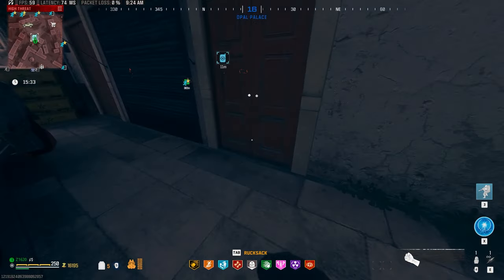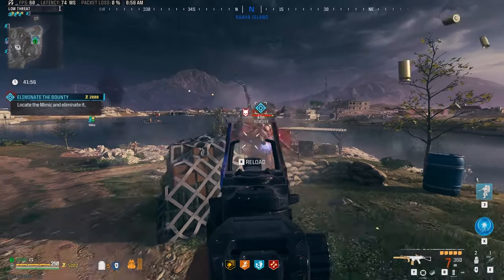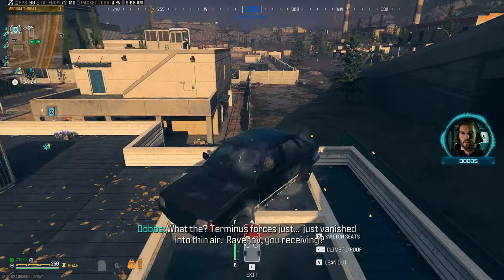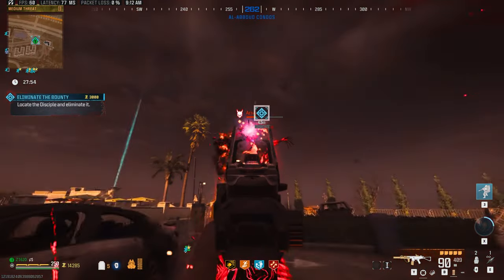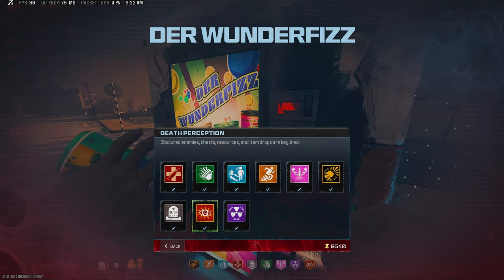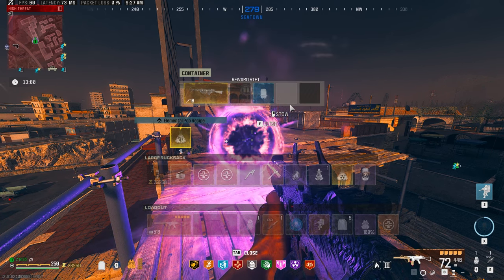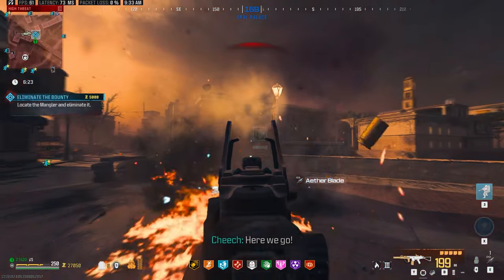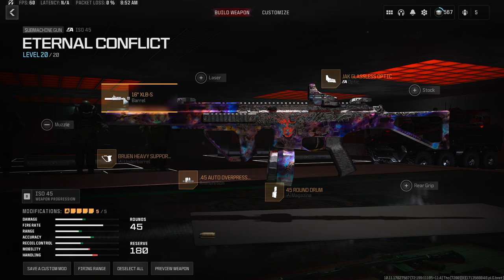MW3 Zombies Season 3 THIS VIEWER BUILD SLAPS BOSSES!!!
Grab a jug and don't go down. In this series I will be going through all the MW3 & MW2 weapons as well as after market parts and kits then reviewing them for the MWZ mode inside of your modern warfare III game. Today I cover the ISO 45 from MW2 for mw3 season 3, if you have a weapon you would like to see tested let me know in the comments and lets help each other with your best weapon builds in the comments.